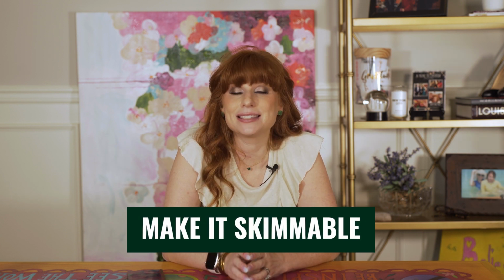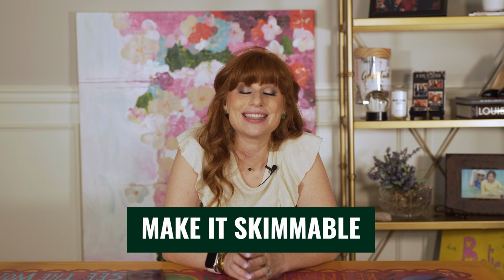Is Your Email Marketing Not Making You Sales?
Maybe it's your email format. Here are the 5 areas you can check today to make sure your email marketing converts.

I believe in you and I believe in your business,
Kendrick ❤️

Kendrick is the creator of Authentic Selling® & the #1 sales training for online businesses.  She teaches sales techniques and strategies so that you can create the life and business you love.

Video produced by Jessica Whalen (jessicawhalenfilms.com)